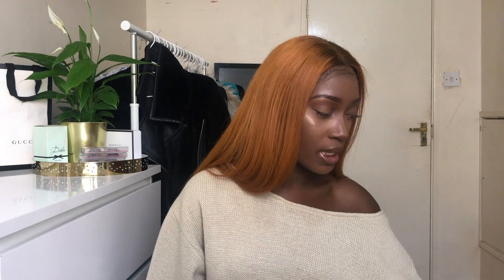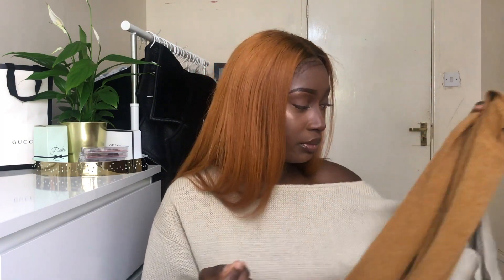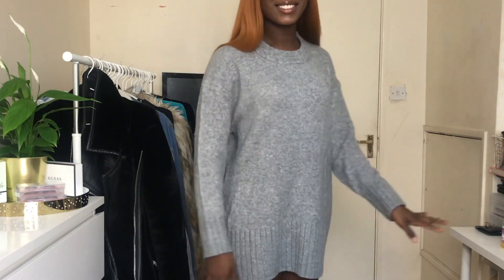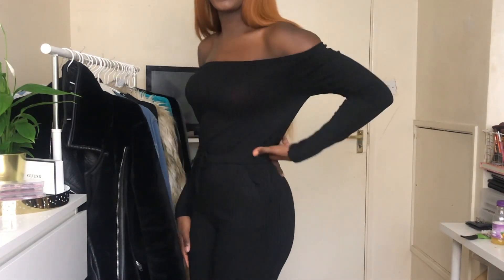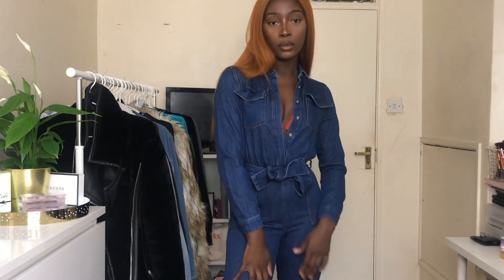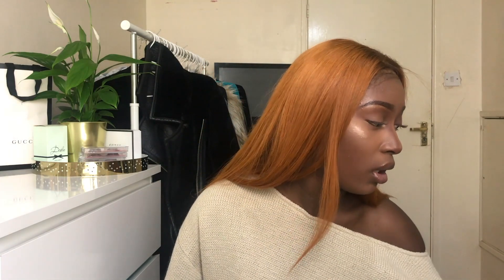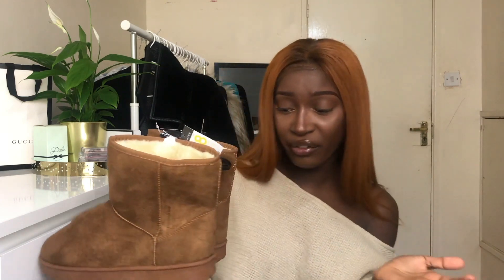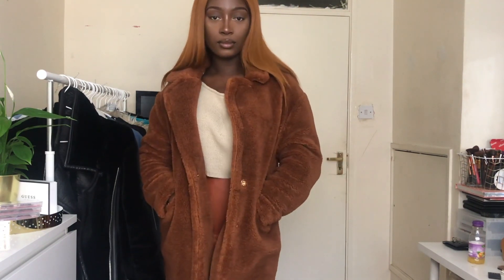HUGE AUTUMN / WINTER PRIMARK , ZARA , NEWLOOK + MORE TRY ON HAUL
Cokoluxebeauty.co.uk

MUSIC